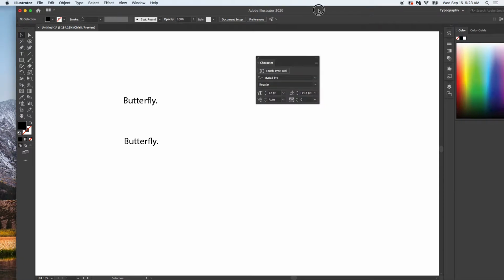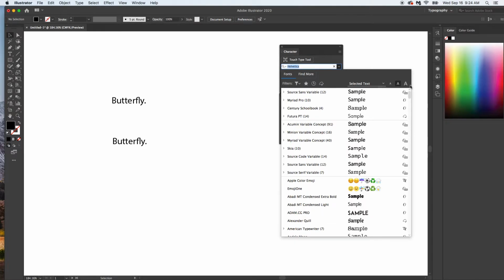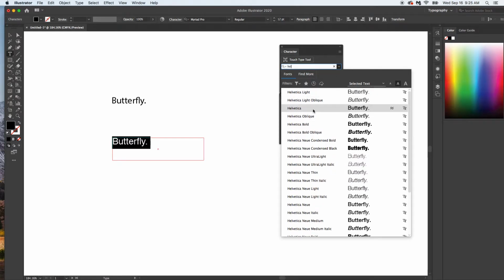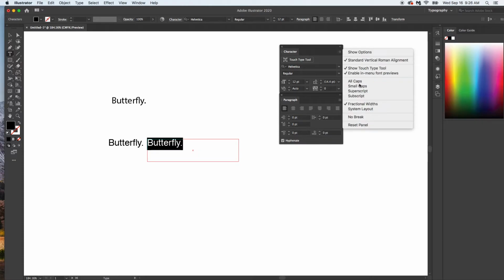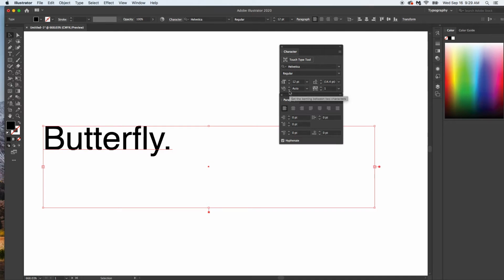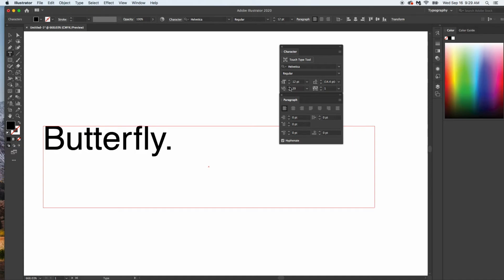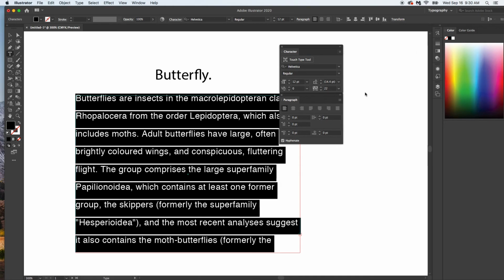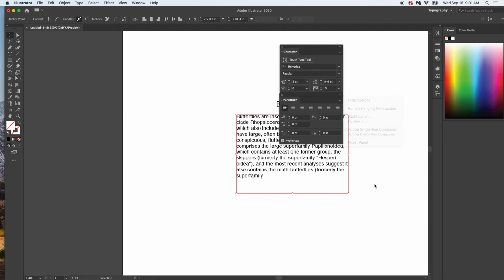Character and Paragraph Panel